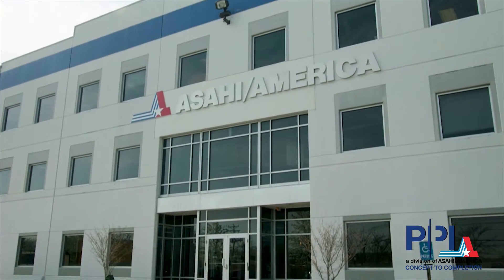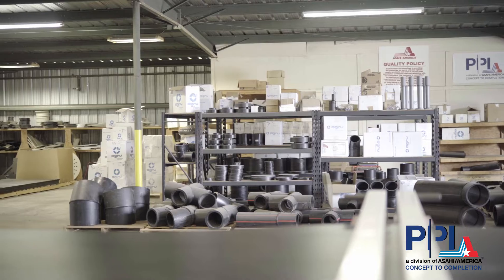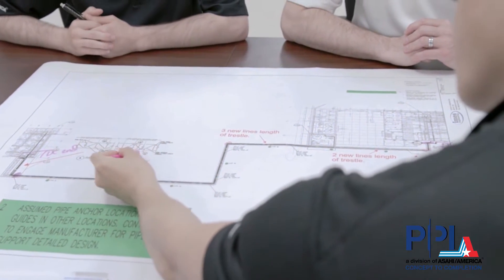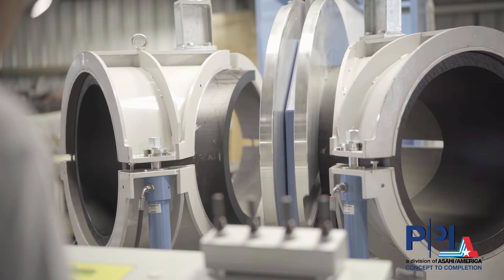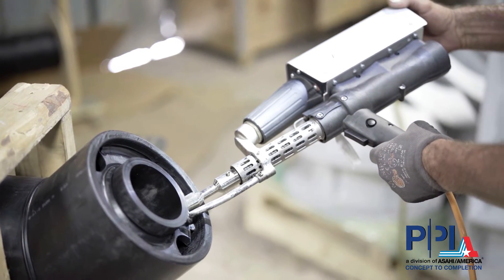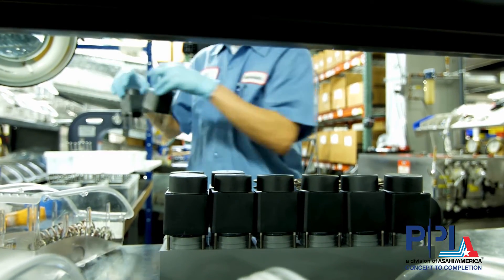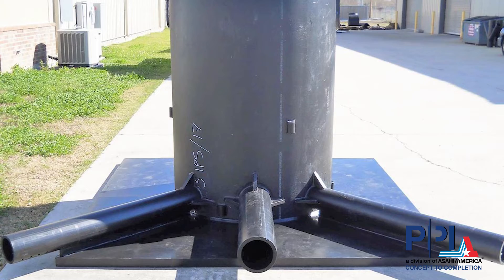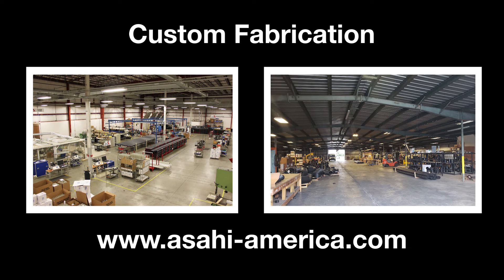Asahi/America's Custom Fabrication Capabilities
From concept to completion, Asahi/America can deliver a wide range of custom, corrosion resistant thermoplastic fluid flow solutions to meet specific applications and their requirements. For more information about Asahi/America's custom fabrication capabilities, visit our